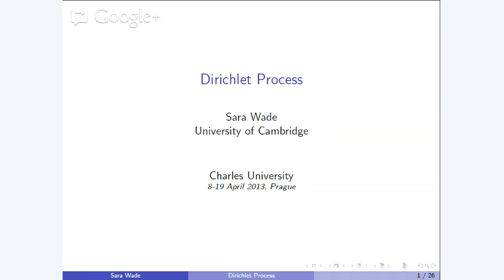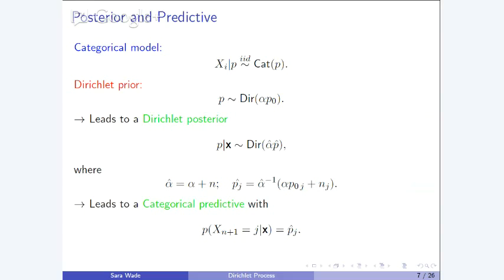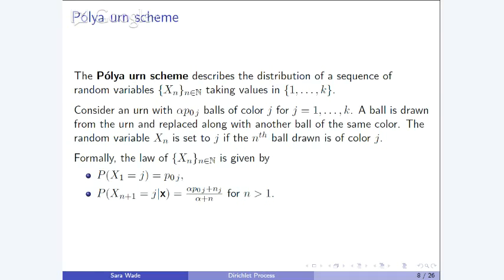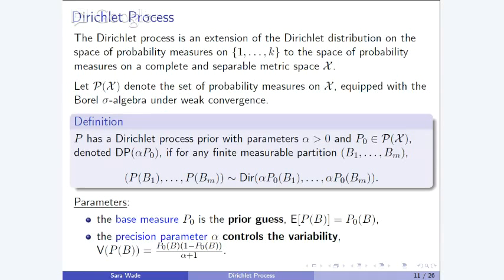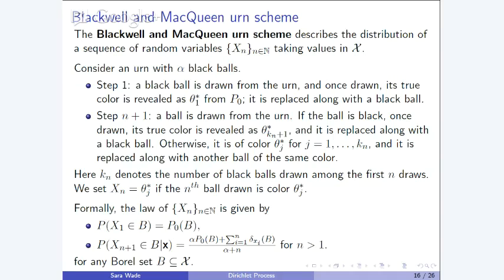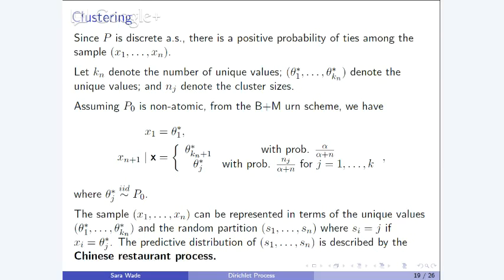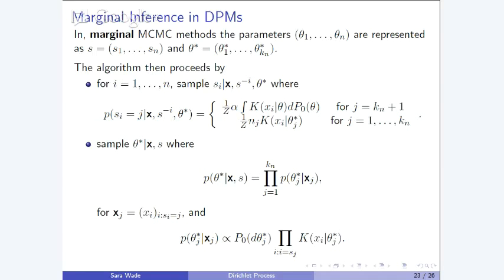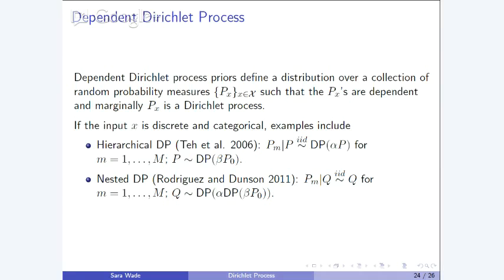NPFL108: Lecture 8 - Dirichlet Processes by Sara Wade